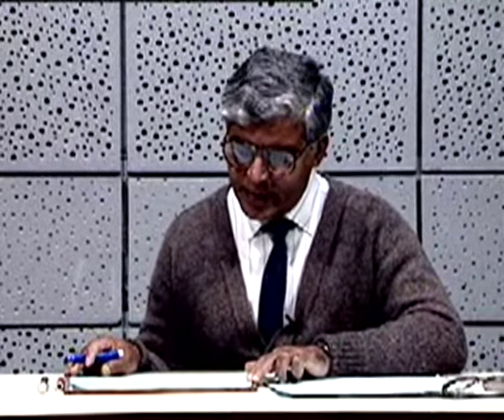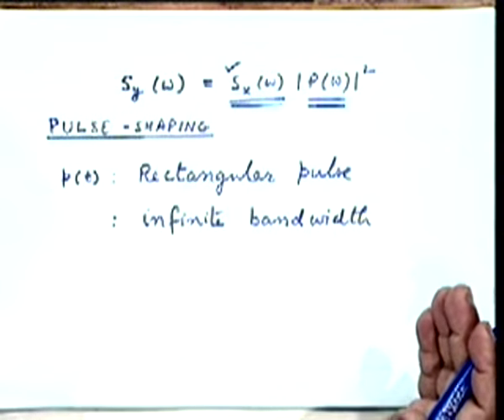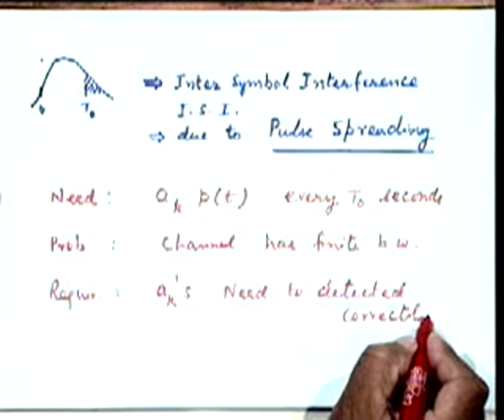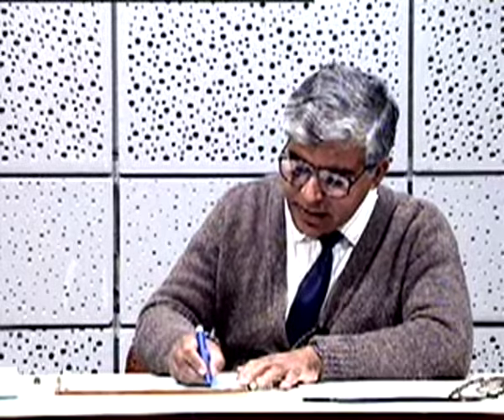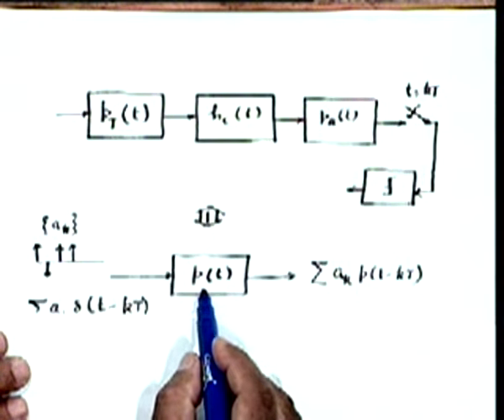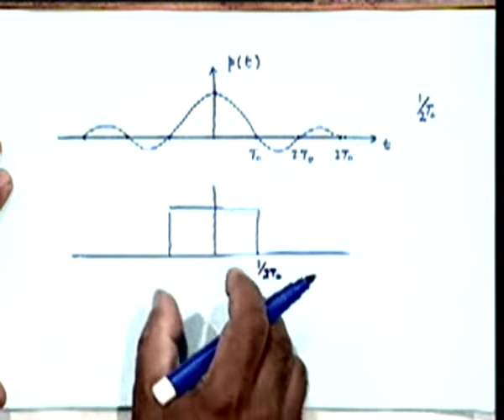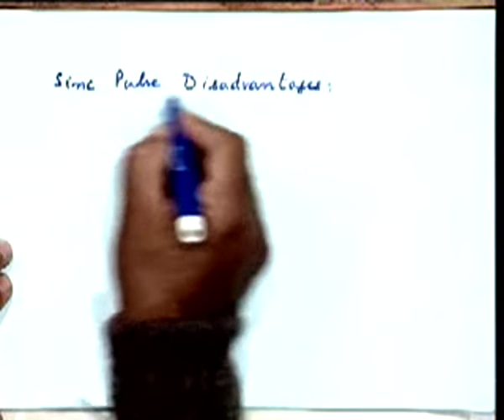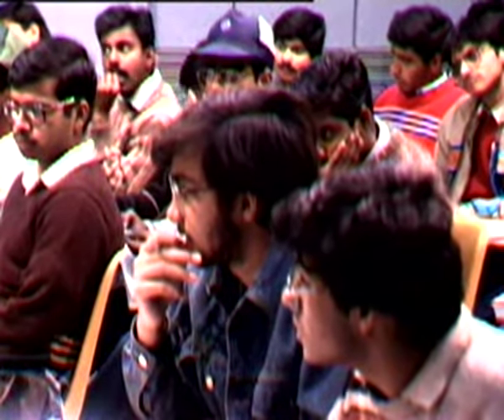Baseband Pulse Shaping: Nyquist\'s First Criterion